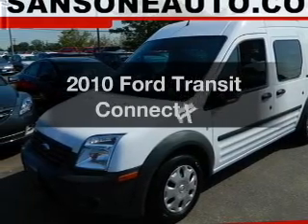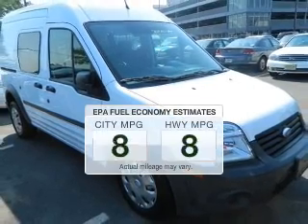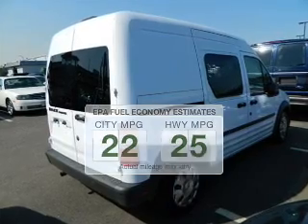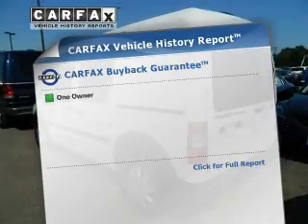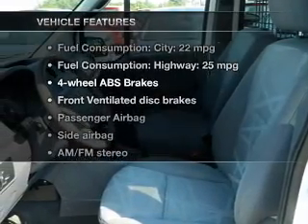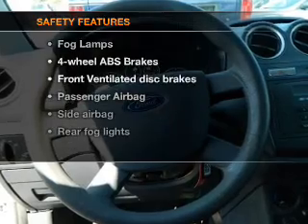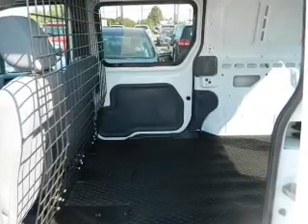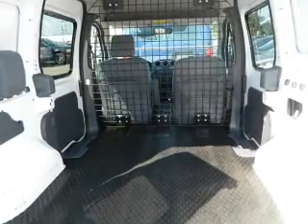2010 Ford Transit Connect - Avenel New Jersey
Year: 2010
Make: Ford
Model: Transit Connect
Trim: XL
Engine: 2.0 liter inline 4 cylinder 16 valve
Transmission: 4-Speed Automatic
Color: Frozen White Clearcoat
Mileage: 77610
Address:
90-100 Route 1 North